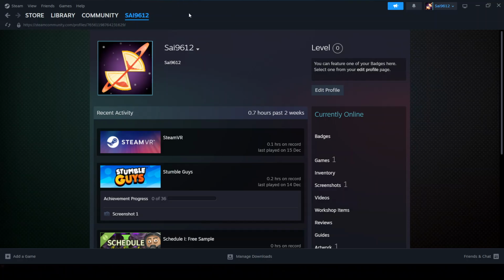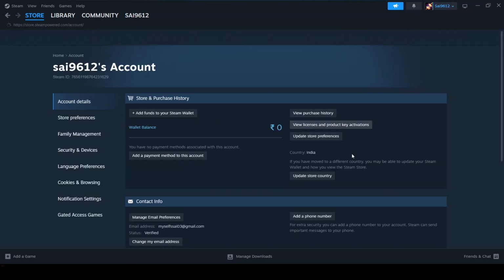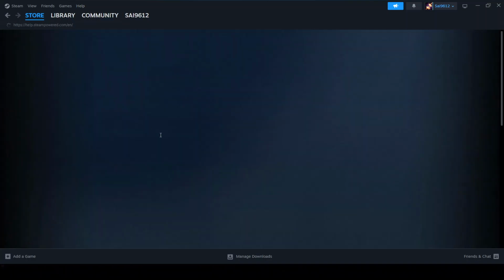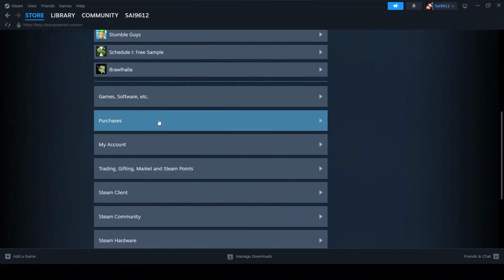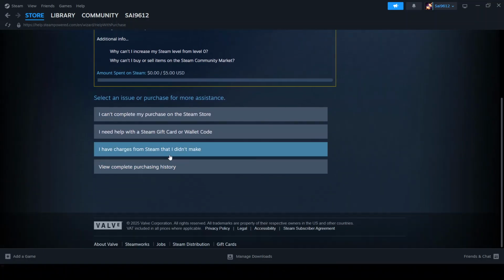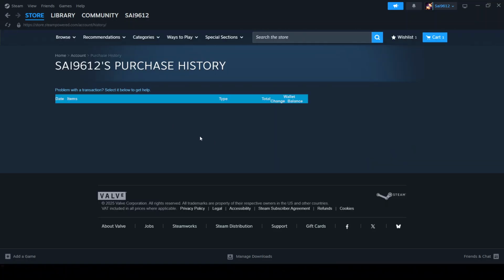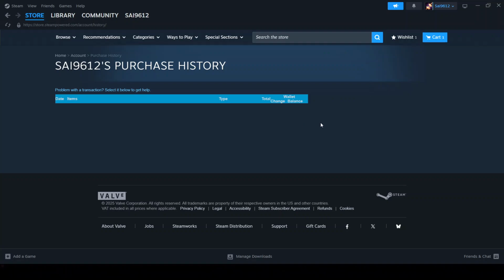How To Take Back Returns With Steam Client 2026 (Step By Step)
Learn How To Take Back Returns With Steam Client in this video.